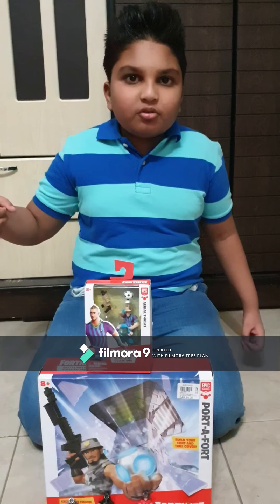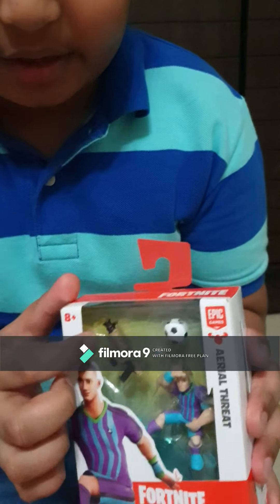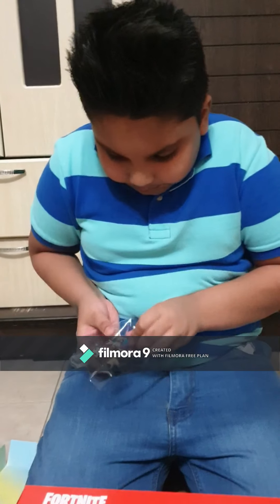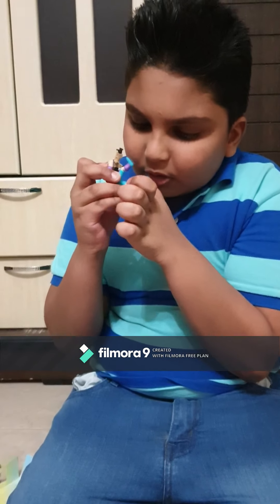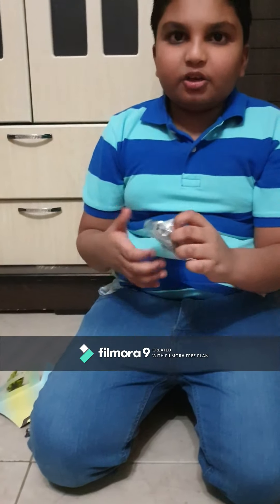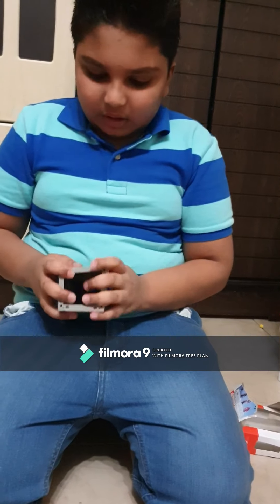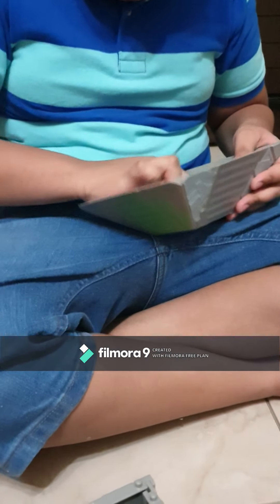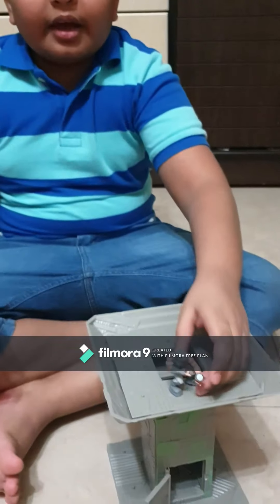Fortnite toys Review for Easam